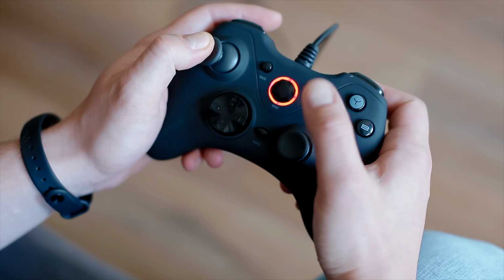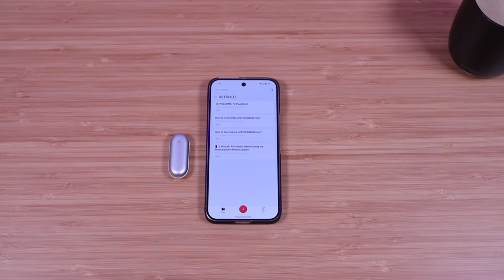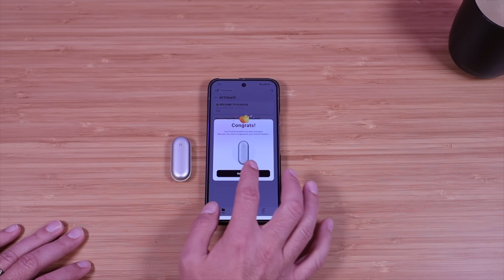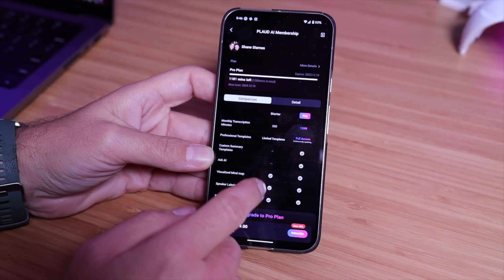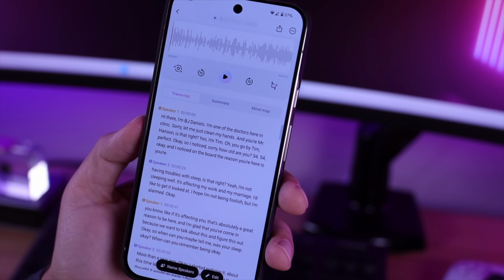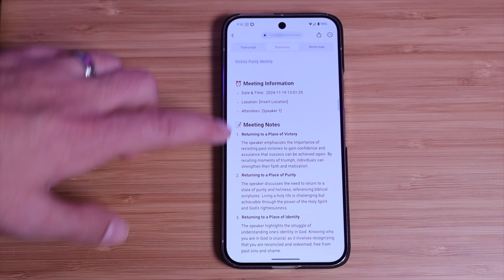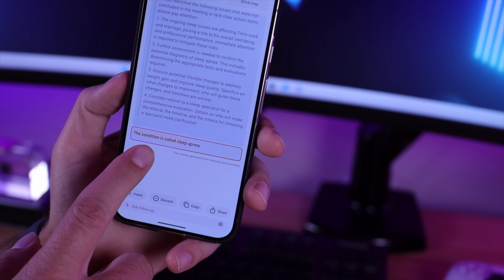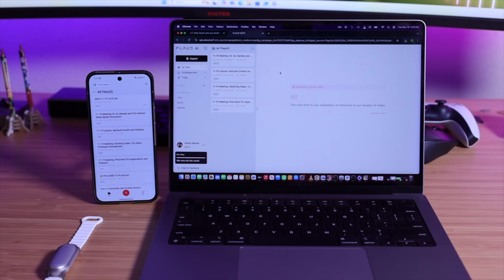PLAUD NotePin Memory Capsule Uses AI To Revolutionize Note Taking!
This is one of the most useful uses for AI that I have come across so far. The
@plaud.ai NotePin records with the tap of a button, using AI it can then label multiple speakers, generate a complete word for word accurate transcript, make a summary using more than 20 included templates, and create mind maps. This is great for college students, people in the medical field, sales people, and anyone who needs to take notes on a regular basis. With this device you can even ask ai about specific details from the recording and it will comb through and find what you are looking for.